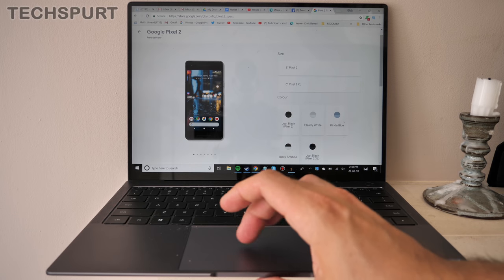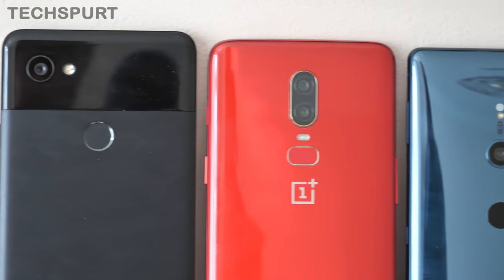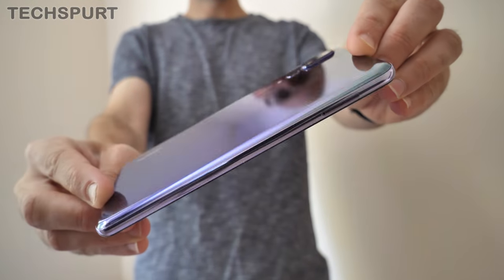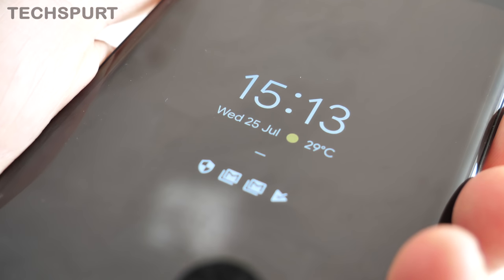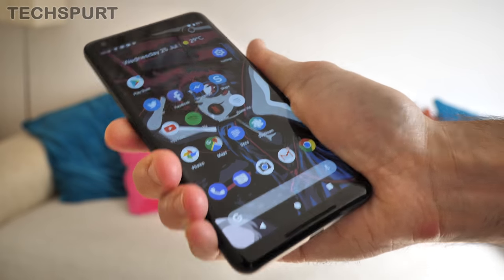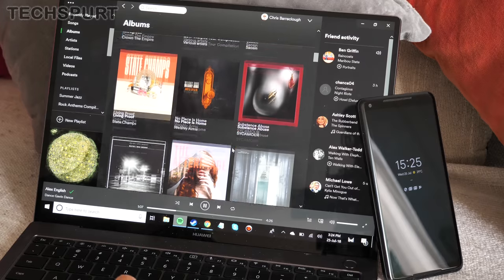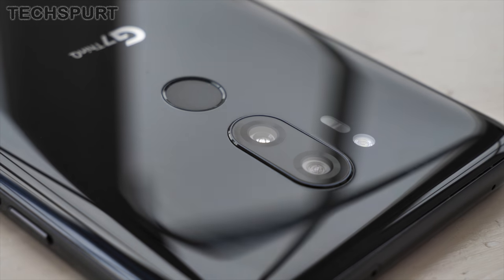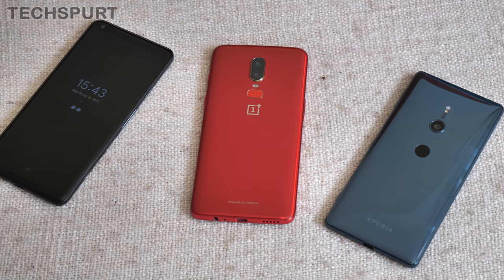Pixel 2 XL | 2018 Review | No longer Android King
I re-review Google's Pixel 2 XL flagship smartphone 9 months after its UK release, as we pass 2018's mid-point and the Pixel 3 nears launch - complete with the Android P beta. And while the Pixel 2 XL is still a great smartphone in many ways, the Android competition has passed it in many others.

Google's Pixel 3 XL is expected to be a massive 2018 mobile launch, but the Pixel 2 XL is still Google's flagship device for now. Yet at 799 pounds, this 6-inch handset is still pricey - the likes of the OnePlus 6 and Nokia 7 Plus offer better value for money.

Still, the Pixel 2 XL does boast fantastic camera tech, even after 6+ months. Our long-term review shows the best bits of the Pixel phone, and what hasn't aged well. And we also discuss the Android P beta, including what it actually changes.

Check out our full Pixel 2 XL tips and tricks guide, original review and other features over on Recombu.